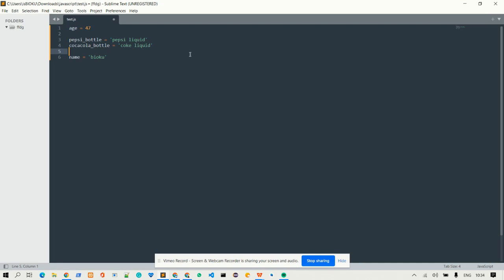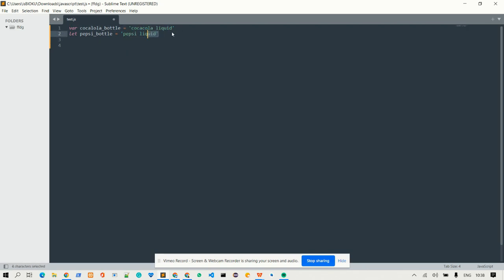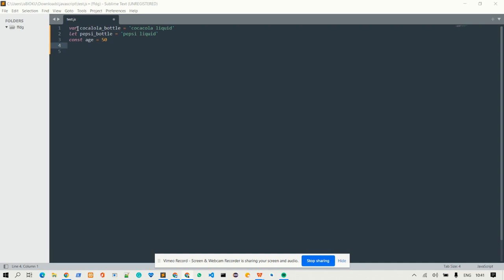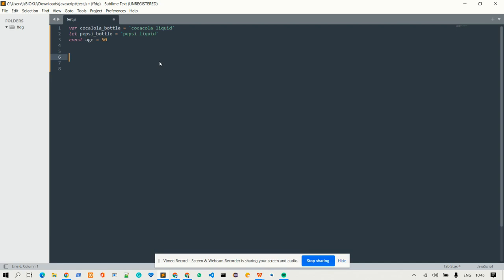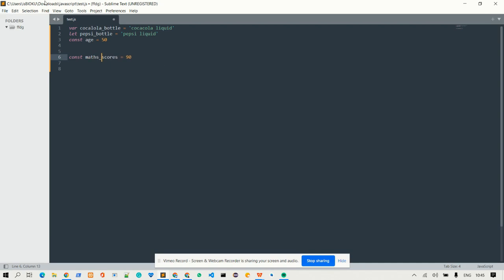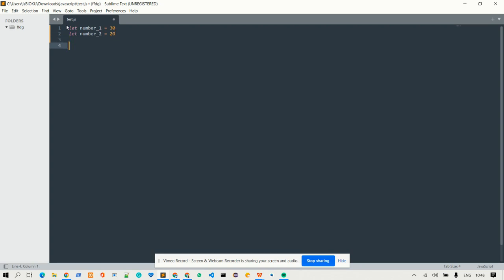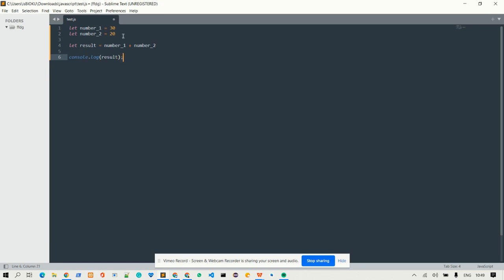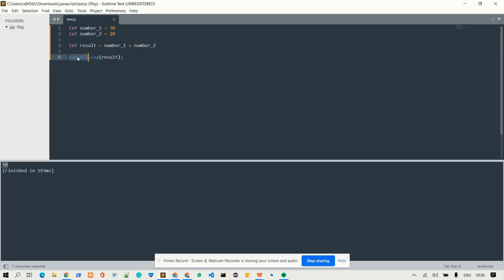Variable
This is a tutorial on variables. In this tutorial, I explained what a Variable is, the importance of a variable,  and its peculiar declaration keywords (var, let and const). At the end of this tutorial, You will be able to have a full understanding of what a variable is and also be able to use variable in Javascript